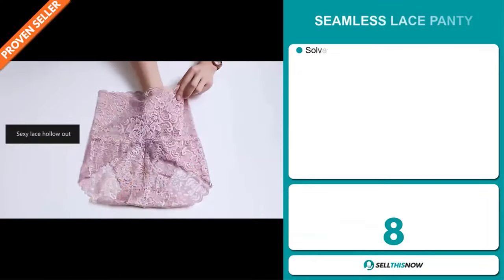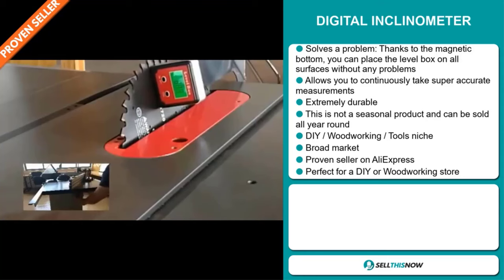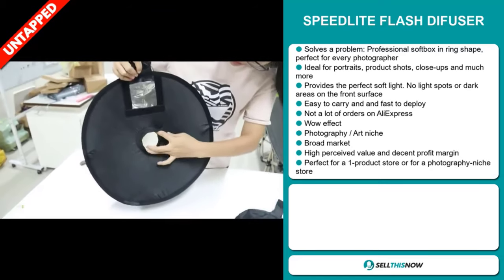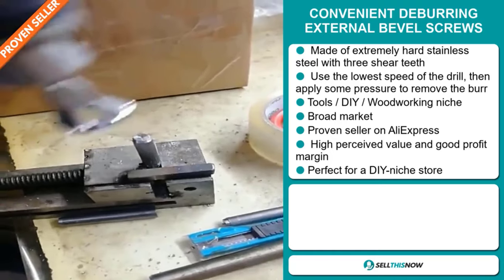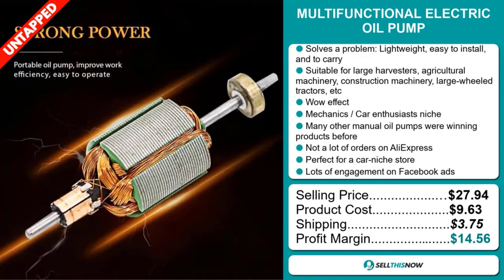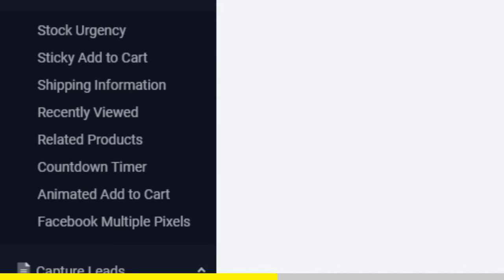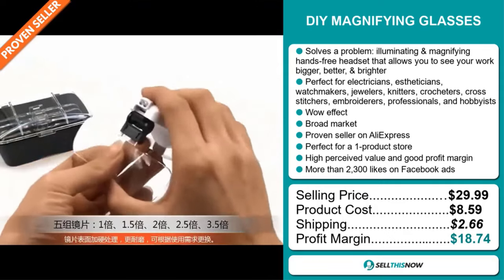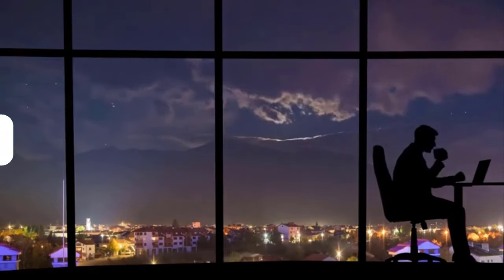This Viral Winning Product is Selling like Hot Cakes RIGHT NOW | Sell This Now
📦 AliExpress Links, Facebook links, Competitors links :

▶ 00:00 - INTRO

▶ 00:12 - SEAMLESS LACE PANTY

▶ 01:17 - DIGITAL INCLINOMETER

▶ 02:14 - FREE PRODUCT RESEARCH TOOL:

▶ 02:46 - SPEEDLITE FLASH DIFUSER

▶ 04:02 - CONVENIENT DEBURRING EXTERNAL BEVEL SCREWS

▶ 05:03 - MULTIFUNCTIONAL ELECTRIC OIL PUMP

▶ 06:11 - WATERPROOF SOLAR  LED BALL STRING LIGHTS

▶ 07:13 - Vitals 45 days Free Trial (40+ apps in 1) :

▶ 08:01 - MAGNIXFRAME PRO MAGNIFYING GLASS

▶ 09:10 - RAINBOW SUNSET PROJECTOR